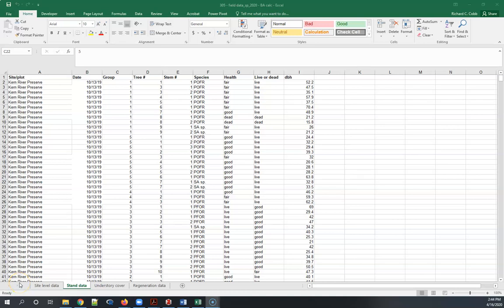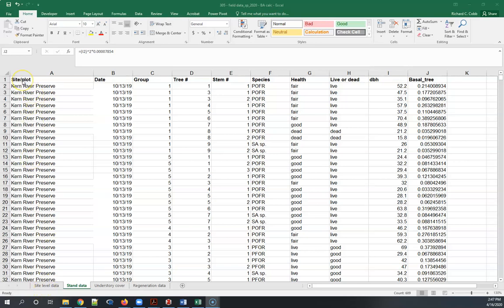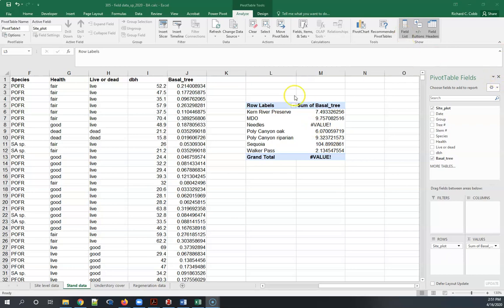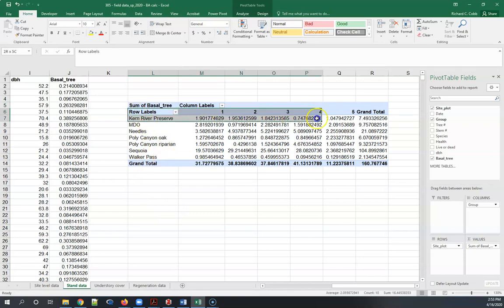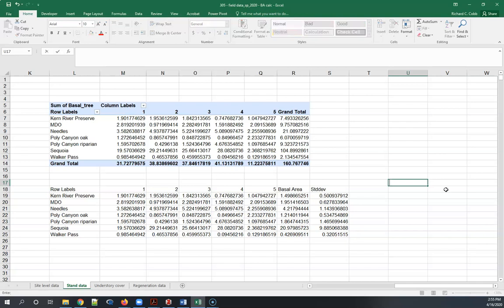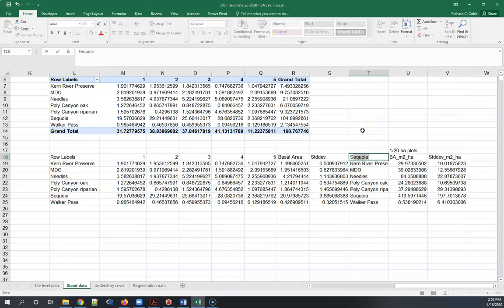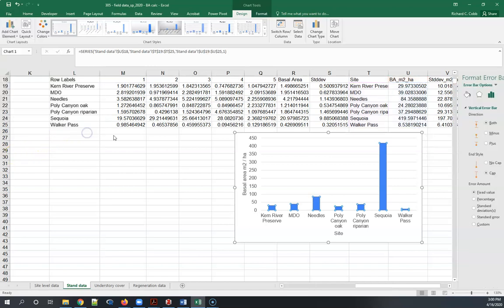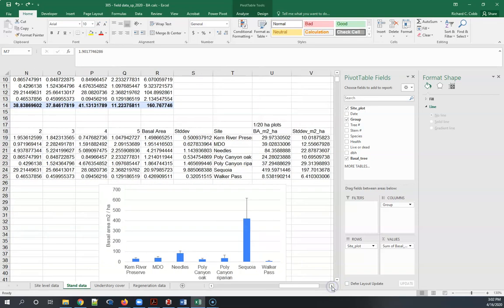Lab 2 calculate basal area in excel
A how to for calculating basal area and creating a bar graph with an error bar